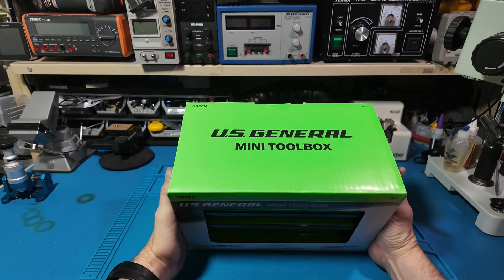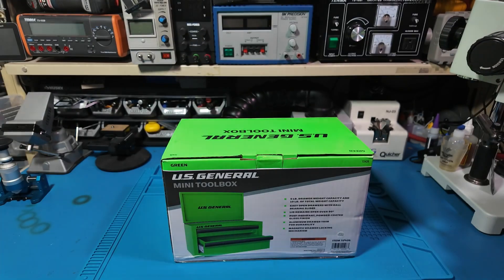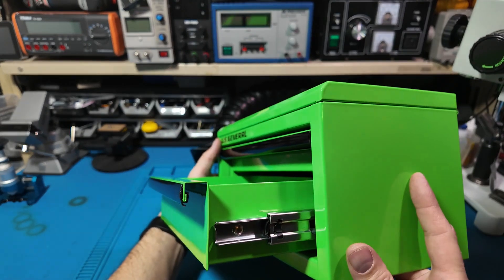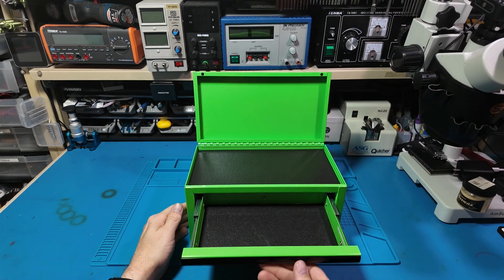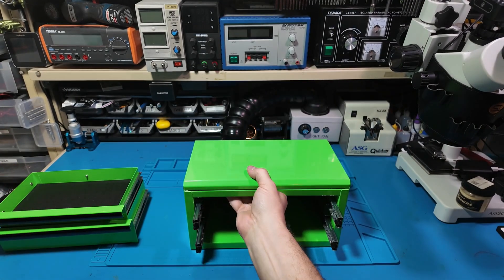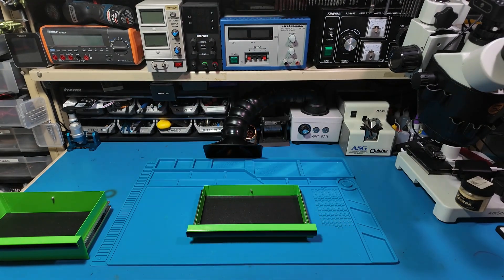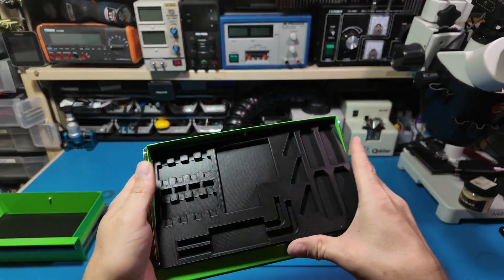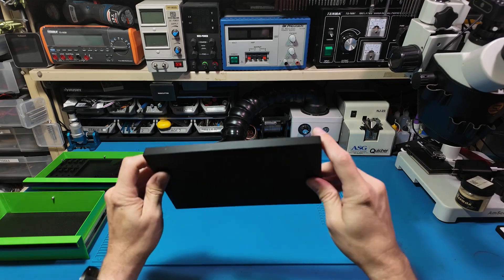I Didn’t Expect This $20 Toolbox to Work This Well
Hello everyone, welcome back to **Sawdust & Circuits**.

In today’s video, I take a **$20 US General mini toolbox from Harbor Freight** and turn it into a **fully organized storage solution for my Nomad 3 desktop CNC**.

Out of the box, this toolbox is small and clearly designed for general hand tools — but with a little cleanup and some **custom 3D-printed drawer inserts**, it becomes a compact, purpose-built CNC organizer. The inserts hold clamping hardware, collet adapters, and up to **66 standard 1/8" bits**, plus room for common box bits.

I’ll walk through:

* First impressions of the Harbor Freight mini toolbox
* Removing logos and drawers
* Designing and installing 3D-printed inserts
* How I organized all my CNC tooling in a small footprint
* Why visibility and “knowing what’s missing” matters in a shop setup

This is a great example of using **cheap tools creatively**, especially if you’re working with limited bench space or desktop machines.

👉 Was this a good use of a small toolbox?
👉 What would *you* use one of these for?